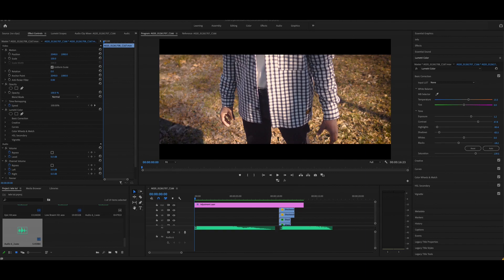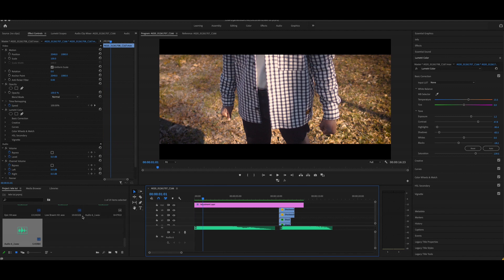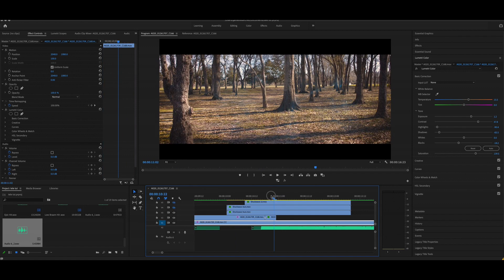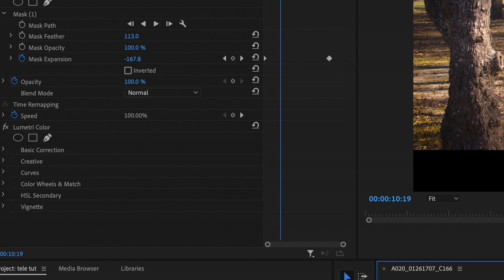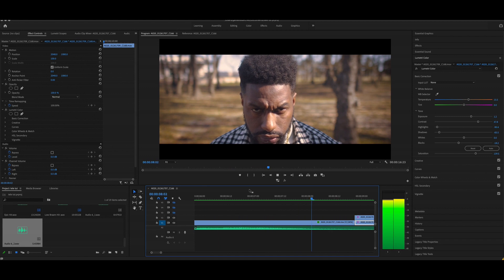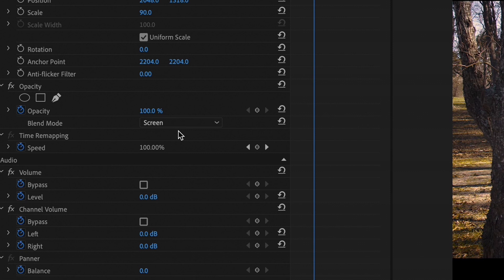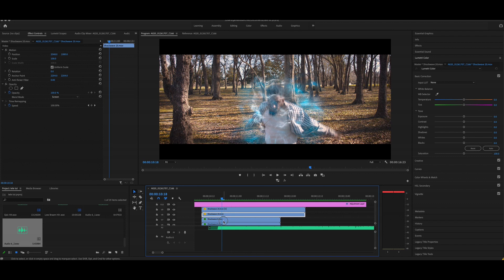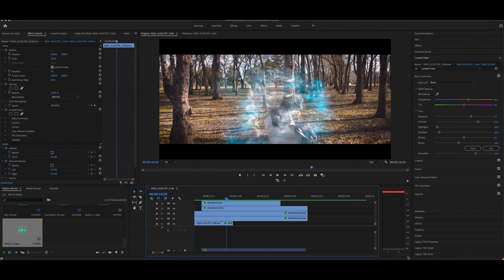TELEPORTATION EFFECT | PREMIERE PRO TUTORIAL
Learn how to do this really cool effect in premiere pro!!!

special thanks to @callmechoko